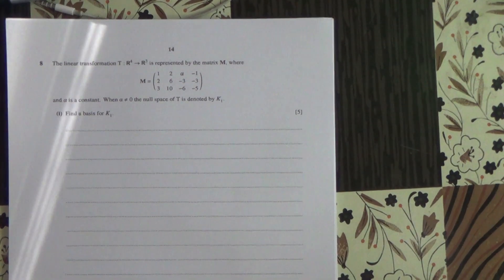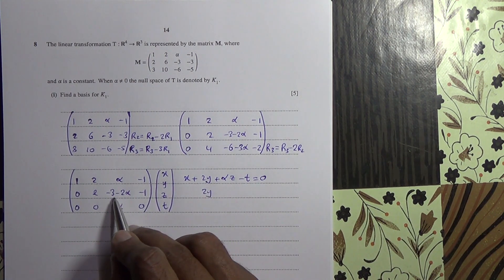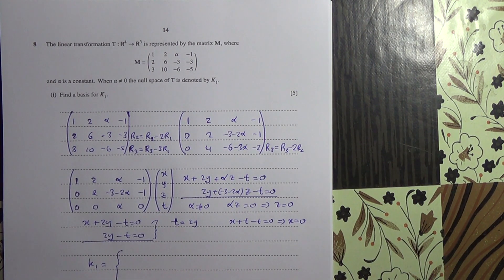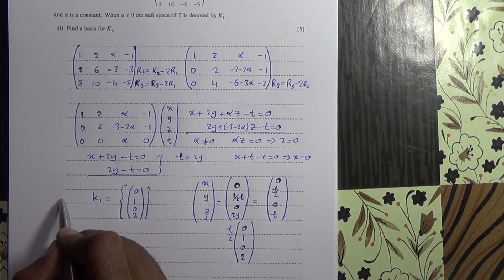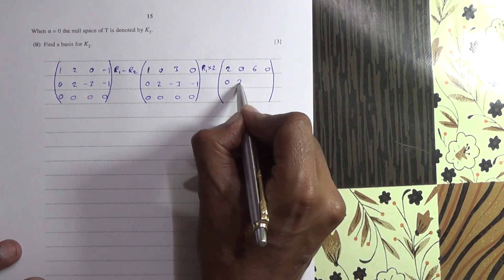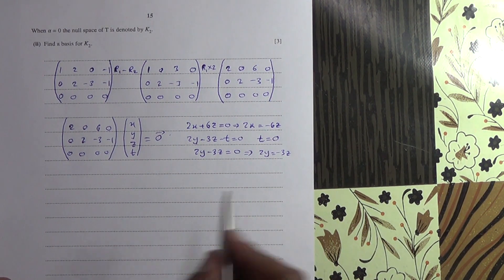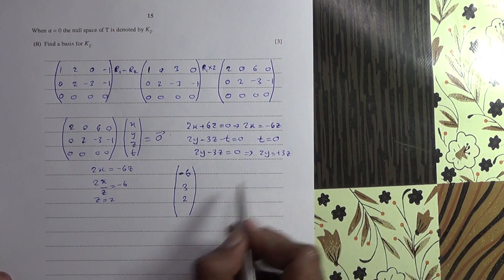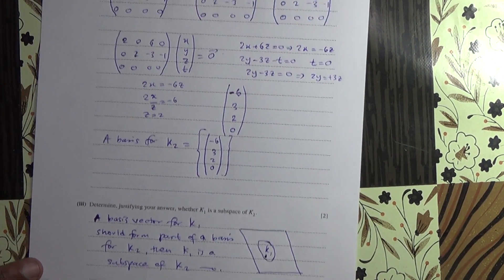June 2018 9231 12 Q8 Matrices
Findng a basis for null space by row operations and solving a system of equations.